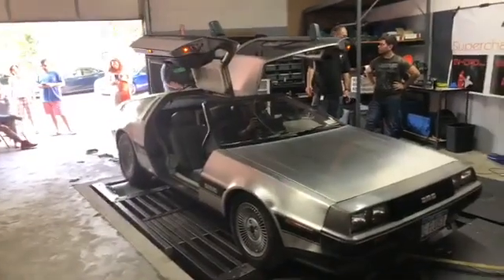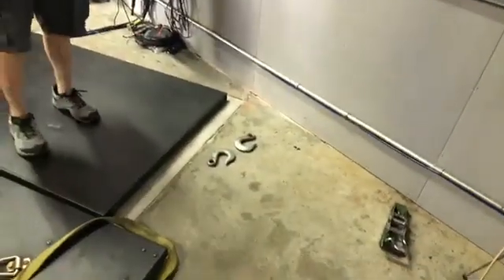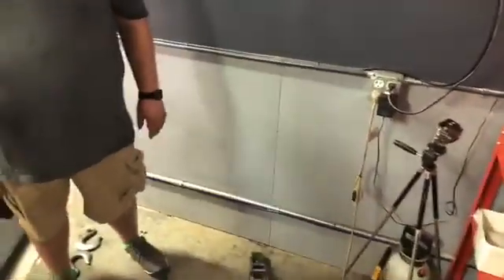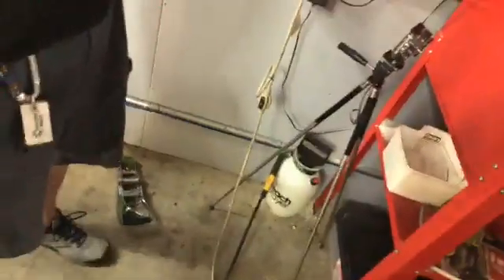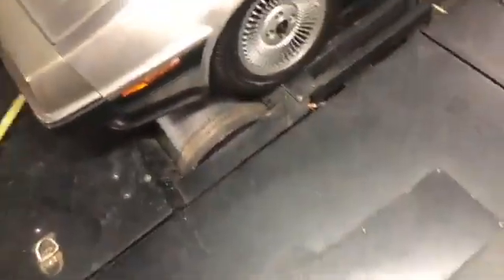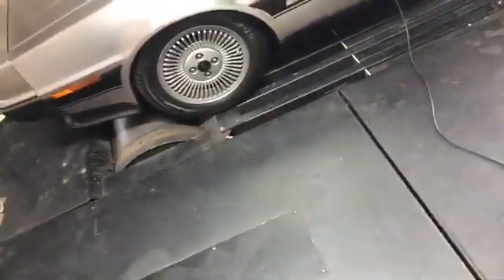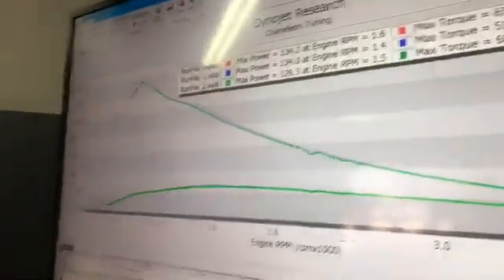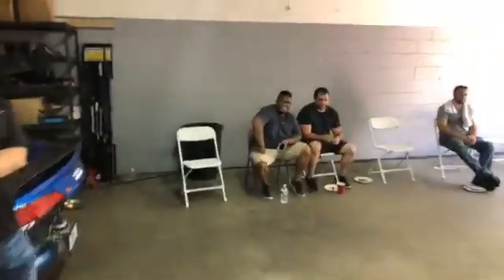Supercharged Sunday Dyno Day - EV Swapped DeLorean DMC-12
A few more runs of the EV converted DMC-12. Torque numbers are wrong, but it's cool, nonetheless.